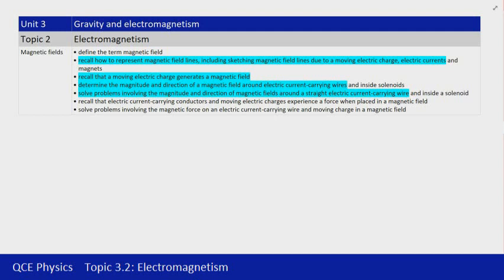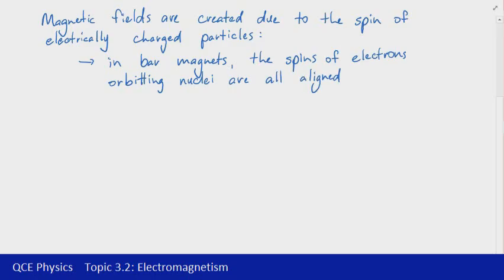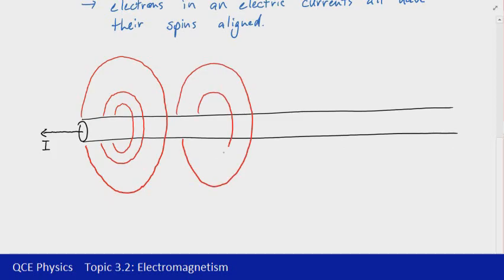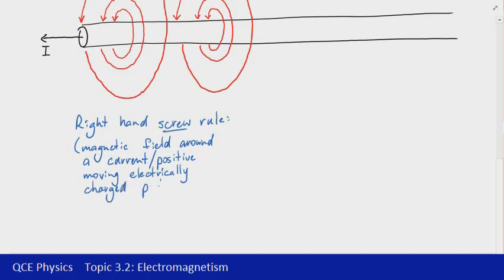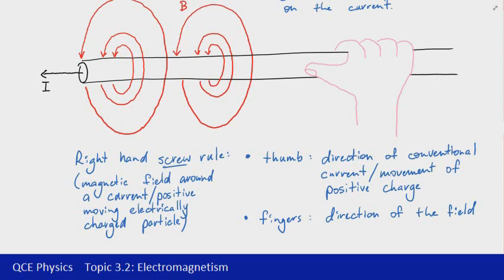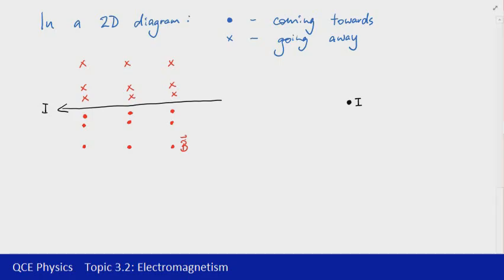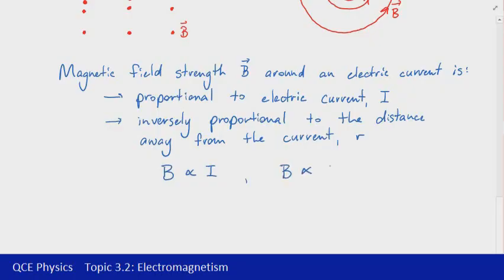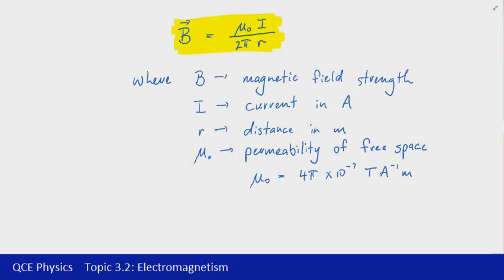QCE Physics - 3.2 Electromagnetism Part 5: Magnetic fields around current carrying conductors